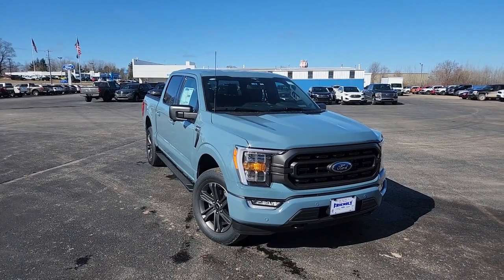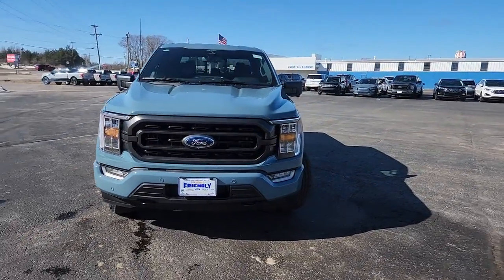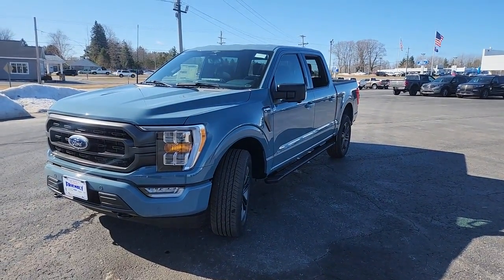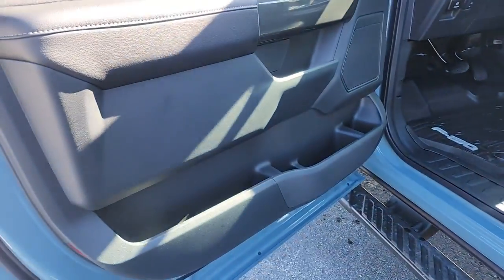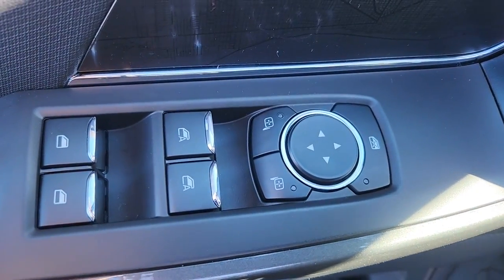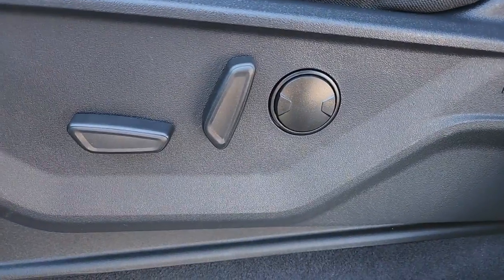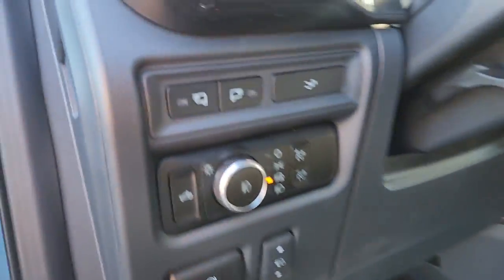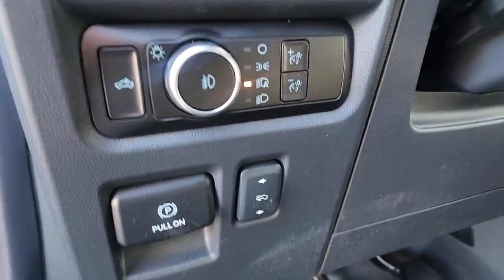2023 Ford F-150 Charlevoix, Petoskey, Gaylord, Traverse City, Cheboygan C23F015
Blue New 2023 Ford F-150 XLT available in 6725 US Highway 31 South, Charlevoix, Michigan at Jim Riehls Friendly Ford. Servicing the Charlevoix, Petoskey, Gaylord, Traverse City, Cheboygan, area.

F-150
2023 Ford F-150 XLT - Stock#: C23F015

2023 Ford F-150 XLT Blue 10-Speed Automatic 3.5L V6 EcoBoost 4WDbrbr4WD.
Equipment Group 302A High|Electronic Locking w/3.55 Axle Ratio|Wheels: 17 Silver Painted Aluminum|Wheels: 18 Chrome-Like PVD|Wheels: 20 6-Spoke Dark Alloy Painted Aluminum|Radio: AM/FM SiriusXM w/360L|Cloth 40/20/40 Front Seat|Unique Sport Cloth 40/Console/40 Front-Seats|Radio: AM/FM Stereo w/6 Speakers|360 Degree Camera|Bed Utility Package|Engine Block Heater|XLT Chrome Appearance Package|XLT Sport Appearance Package|Extended Range 36 Gallon Fuel Tank|Integrated Trailer Brake Controller|Ford Co-Pilot360 Assist 2.0|Trailer Tow Package|Onboard 400W Outlet|Auto Start-Stop Removal|Center High-Mounted Stop Lamp CHMSL Camera Removal|Power-Sliding Rear Window|SYNC 4 w/Enhanced Voice Recognition|Power Glass Heated Sideview Mirrors|LED Sideview Mirror Spotlights|Power-Adjustable Pedals|Remote Start System|Remote Start System w/Remote Tailgate Release|Tray Style Floor Liner (47W)|BoxLink|Bright Polished Step Bars|SYNC 4|Box Side Decals|Body-Color Door & Tailgate Handles|Black 2-Bar Style Grille w/Black Surround/Accents|Accent-Color Step Bars|Chrome Door & Tailgate Handles w/Body-Color Bezel|2-Bar Style Grille w/Chrome 2 Minor Bars|Chrome Single-Tip Exhaust|8 Productivity Screen in Instrument Cluster|Zone Lighting|Dual Zone Electronic Automatic Temperature Control|Evasive Steering Assist|Intersection Assist|SecuriCode Drivers Side Keyless-Entry Keypad|LED Box Lighting|LED Reflector Headlamps|Auto-Dimming Rear-View Mirror|Connected Built-In Navigation|Intelligent Access w/Push Button Start|Pro Trailer Backup Assist & Pro Trailer Hitch Assist|Tailgate Step w/Tailgate Work Surface|Auto High-beam Headlights|Exterior parking camera rear: With Dynamic Hitch Assist|Wireless phone connectivity: SYNC 4|Emergency communication system: SYNC 4 911 Assist|4-Wheel Disc Brakes|6 Speakers|Air Conditioning|Electronic Stability Control|Tachometer|Voltmeter|ABS brakes|AM/FM radio|Alloy wheels|Brake assist|Bumpers: chrome|Delay-off headlights|Driver door bin|Driver vanity mirror|Dual front impact airbags|Dual front side impact airbags|Front anti-roll bar|Front fog lights|Front reading lights|Front wheel independent suspension|Fully automatic headlights|Heated door mirrors|Illuminated entry|Low tire pressure warning|Occupant sensing airbag|Outside temperature display|Overhead airbag|Overhead console|Panic alarm|Passenger door bin|Passenger vanity mirror|Power door mirrors|Power steering|Power windows|Radio data system|Rear reading lights|Rear step bumper|Rear window defroster|Remote keyless entry|Security system|Speed control|Speed-sensing steering|Split folding rear seat|Steering wheel mounted audio controls|Telescoping steering wheel|Tilt steering wheel|Traction control|Trip computer|Variably intermittent wipers|Compass|Front Center Armrest w/Storage